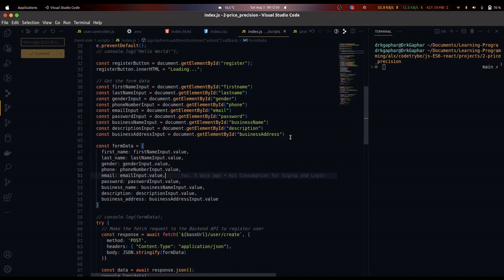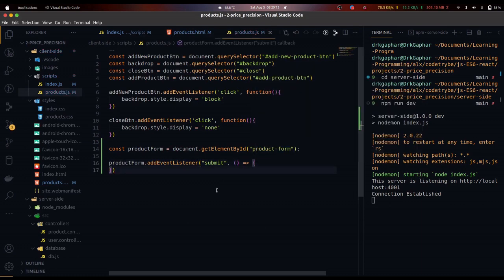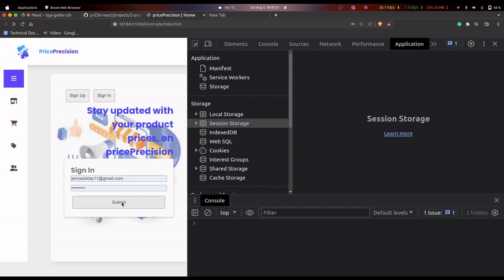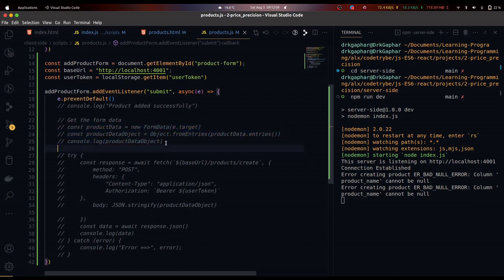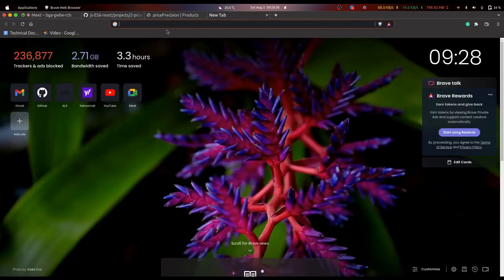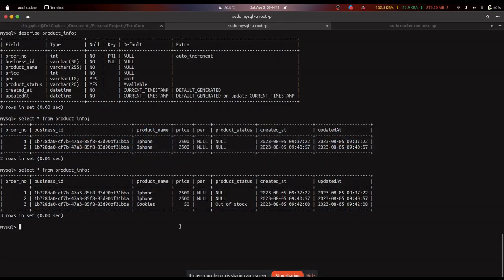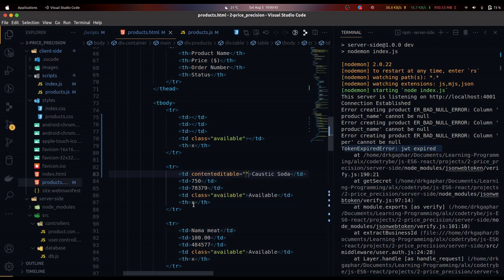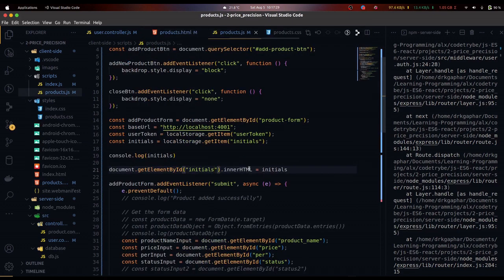How to build a full web app | API Consumption 2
Linking the front end to the back end